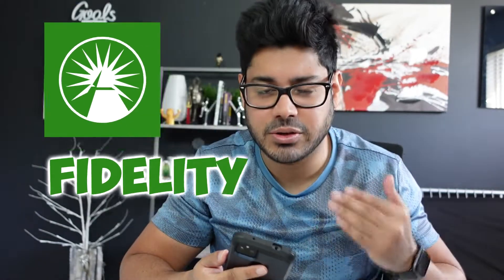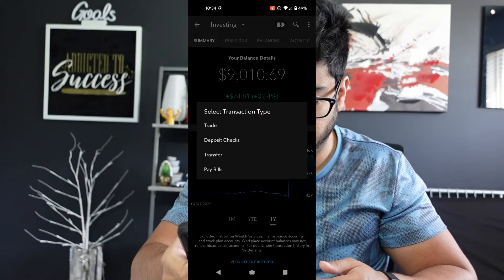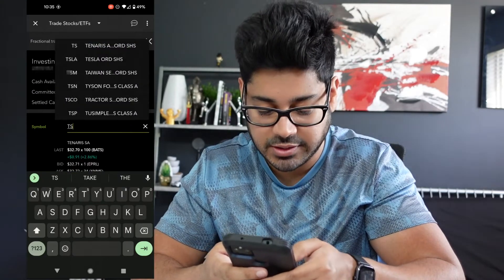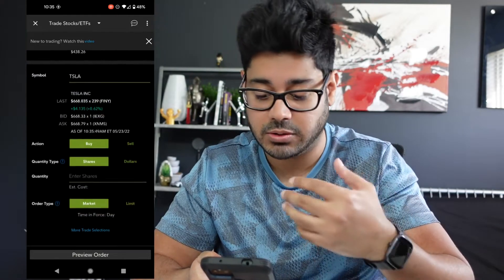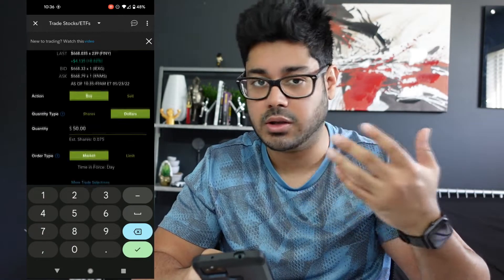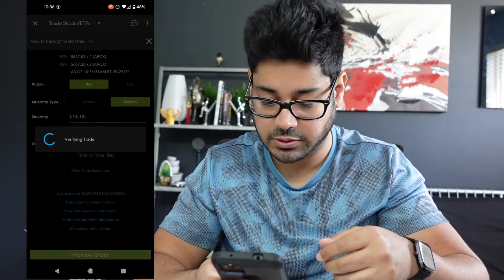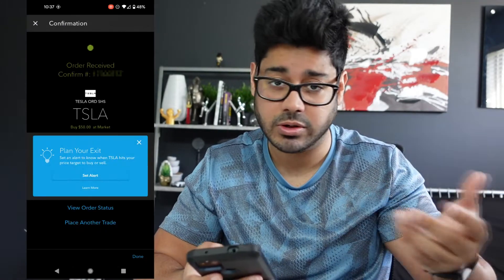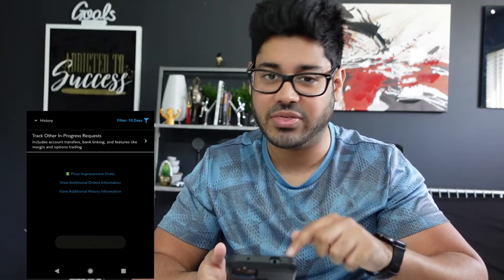How to Use the Fidelity App - Trading Stocks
Today we explore how to use the fidelity app on your mobile device to learn how to buy stocks and how to sell stocks on the fidelity mobile app.

First, be sure to download the Fidelity app from the App Store or Google Play store. Then, log into your account. If you don't yet have a brokerage account - check out this video here for step by step instructions as a full guide to learn how to open a Fidelity Brokerage Account.

It helps to set up fingerprint authentication as well just to speed things up.

You can now select a brokerage account of your choice, then hit the button with the dollar sign icon and click trade.

Finally, you should be able to buy or sell stocks using the fidelity mobile application by entering in a ticker symbol, and purchasing either shares or dollar-worth of stocks as fractional shares at a market or limit-order price.